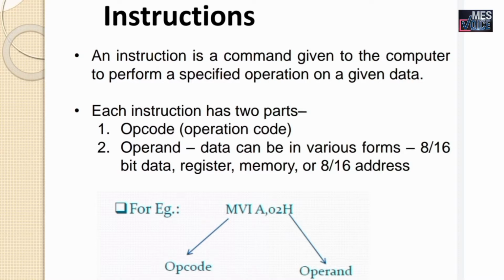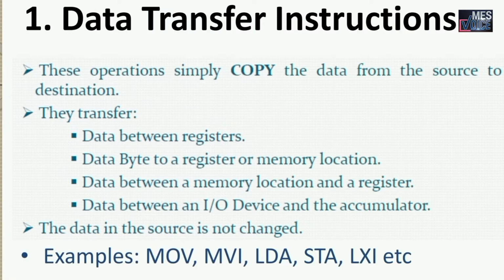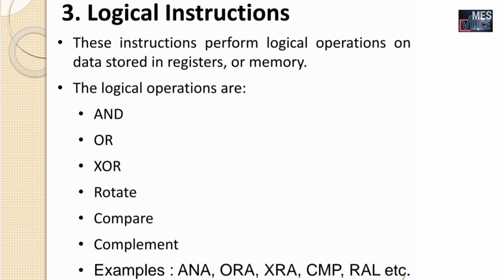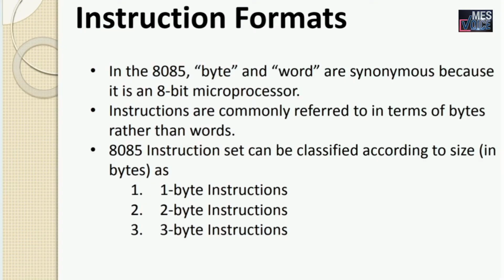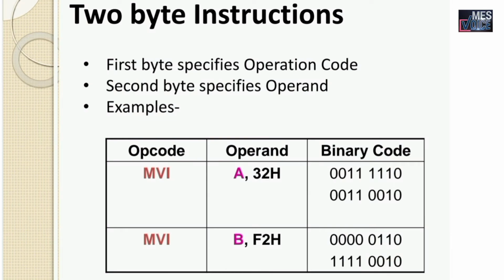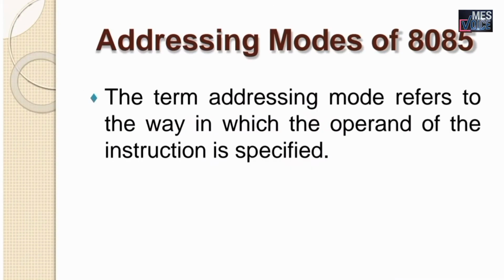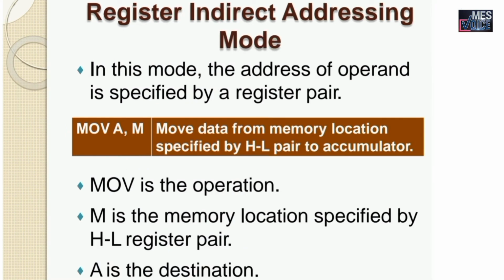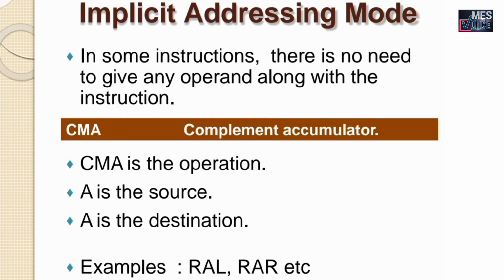Dept. of Computer Applications│Instruction Formats of 8085│E Learning Tutorials│MES Marampally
Instruction Formats of 8085
MES Marampally